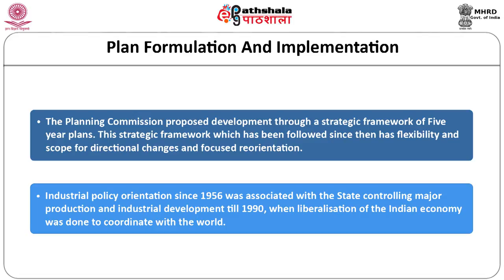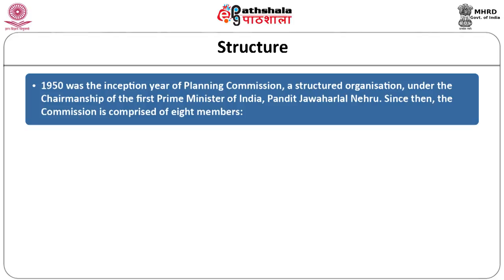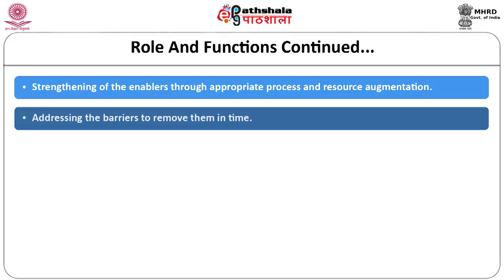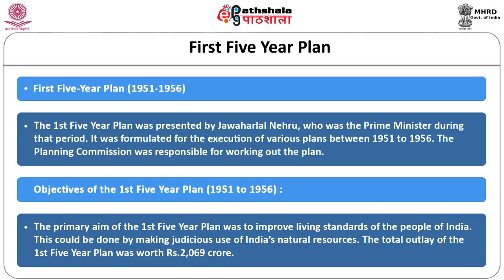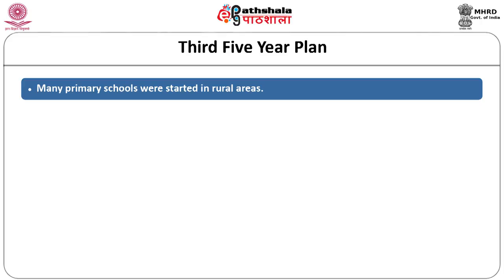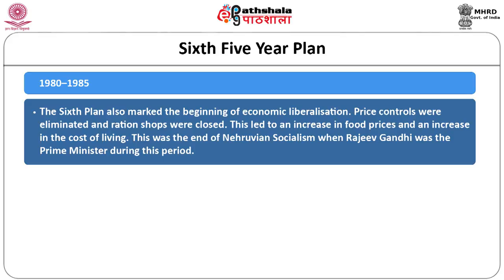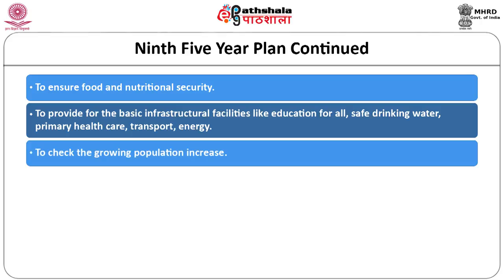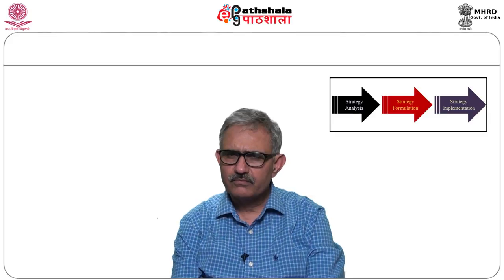Plan formulation and implemantation 22